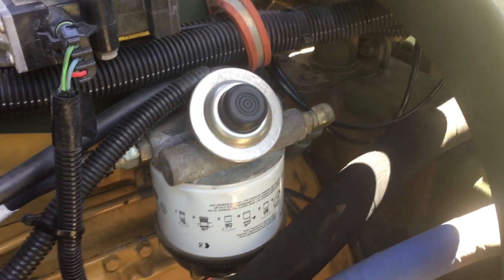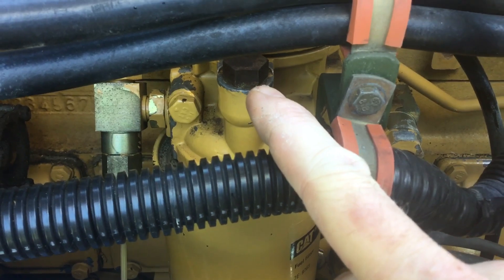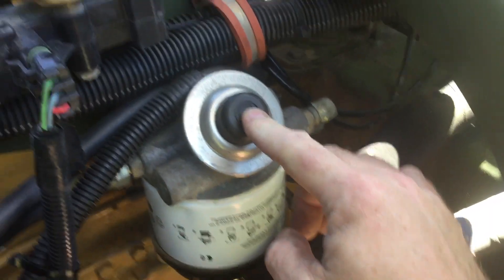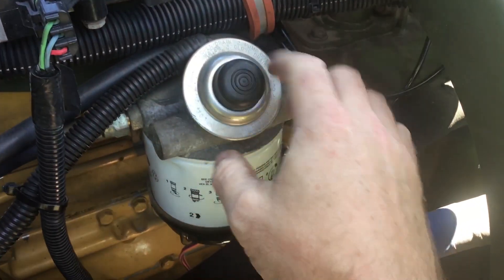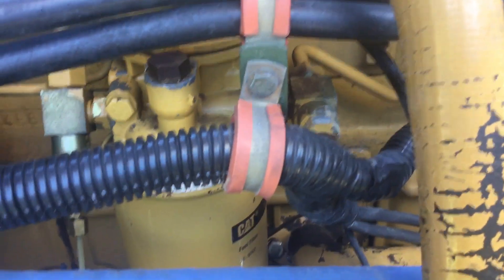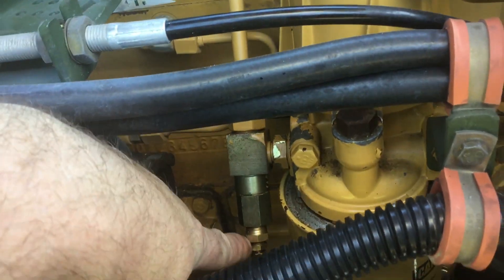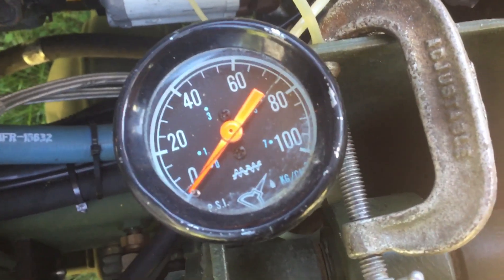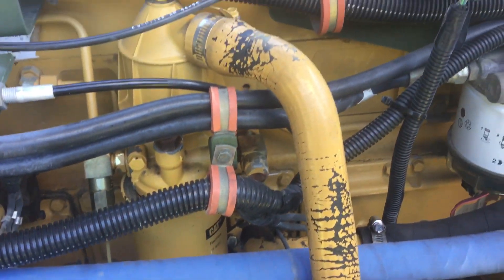LMTV Cat 3116 fuel system overview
Overview and troubleshooting of the Cat 3116 fuel system found on the LMTV